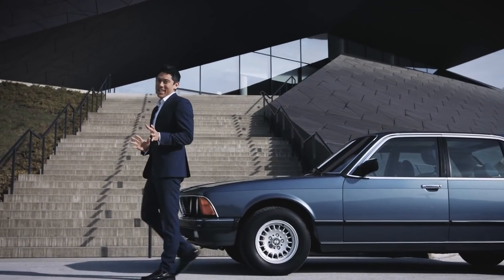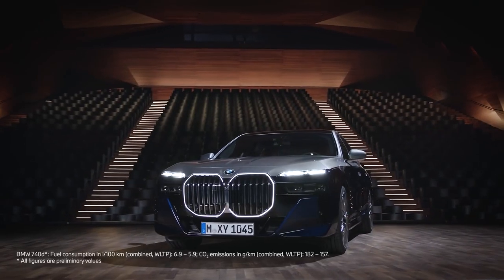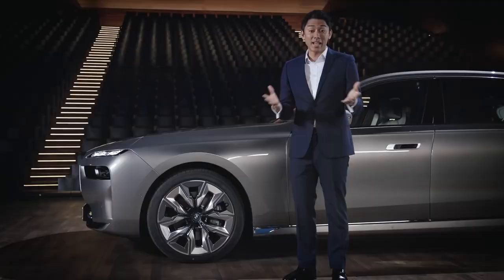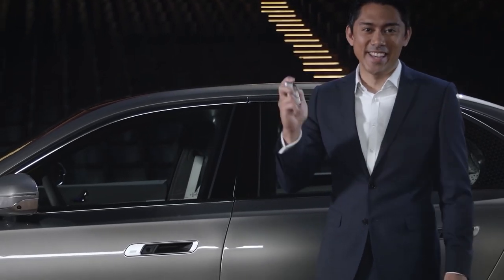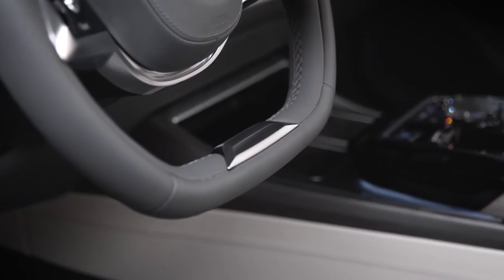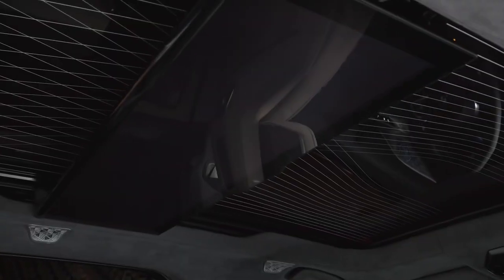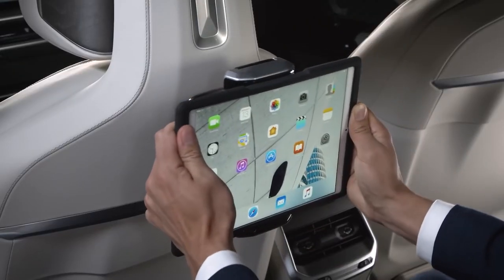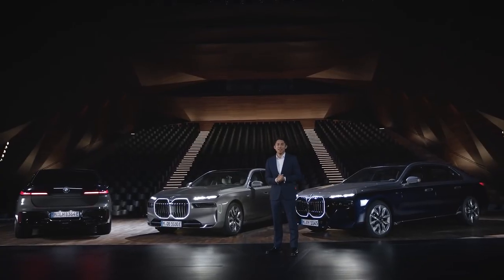All You Need to Know The New 7 Watch This Exclusive Video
The arrival of a new generation of BMW icons in driving pleasure, design, comfort and technology culminates in the newest version of BMW's traditional flagship, the new BMW 7 Series.

Innovative features such as the BMW Theatre Screen, the BMW iDrive with the latest generation of BMW Operating System 8 and the BMW Curved Display, highlight the progressive character of the luxury sedan.

Special Thanks
BMW